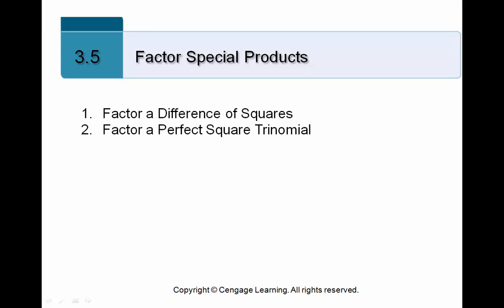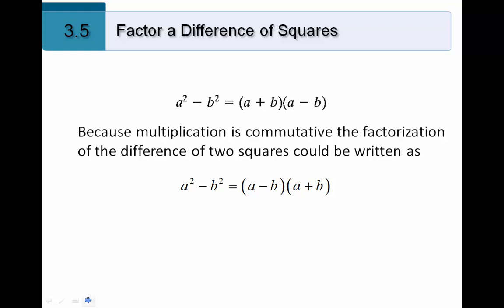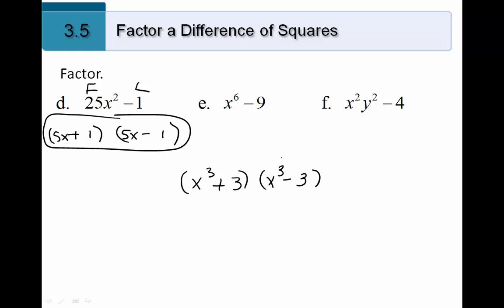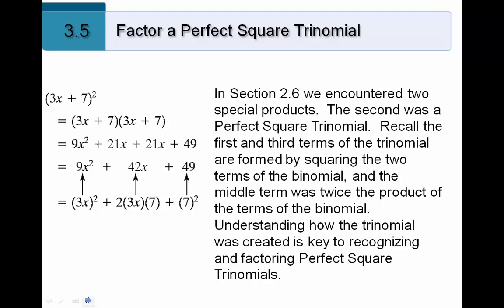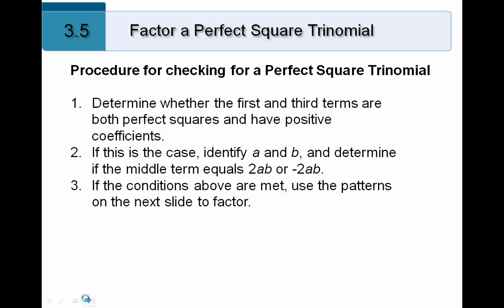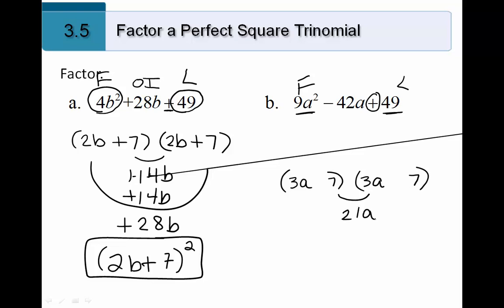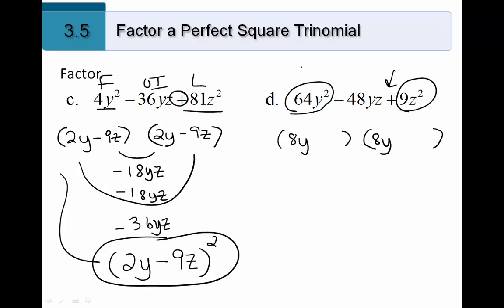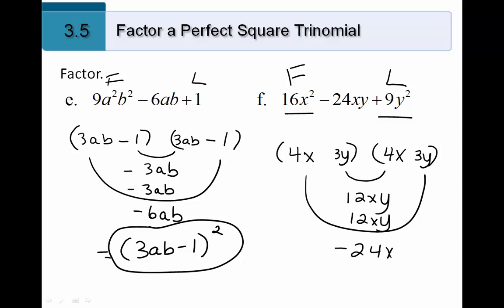3.5 Factor Special Products